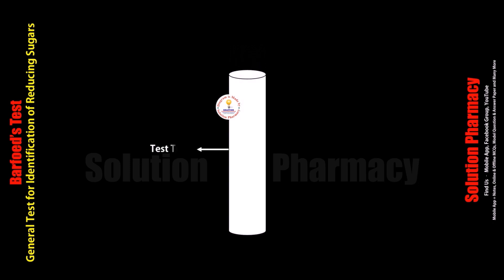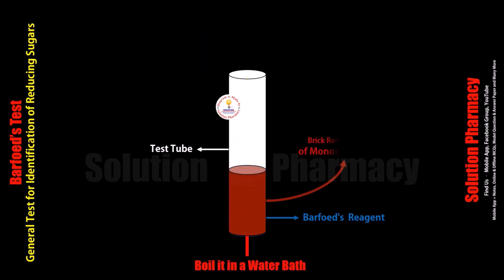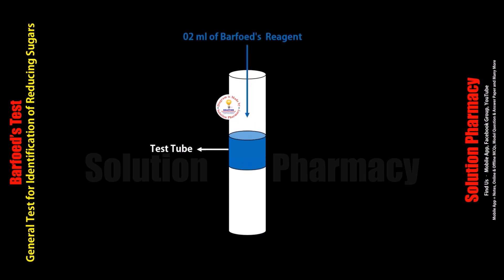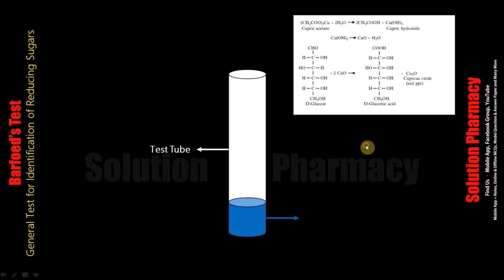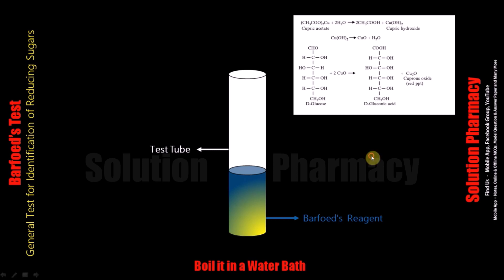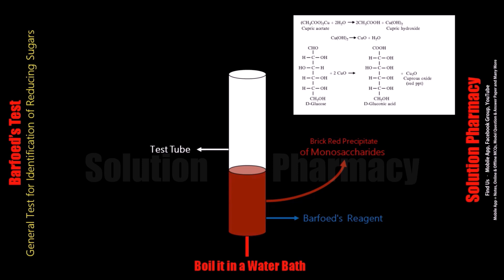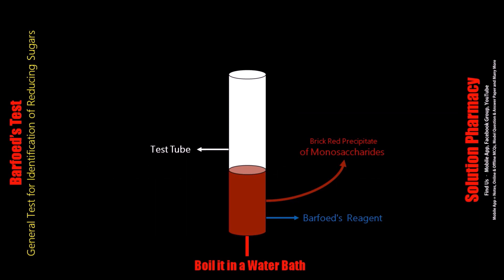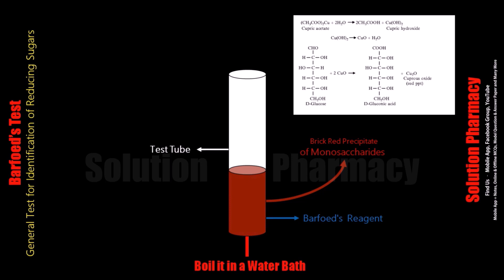Barfoed Test | Test for Monosaccharides | Biochemical test for Carbohydrate | Animated Video English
Barfoed’s test: A chemical test known as Barfoed's test is used to identify the presence of monosaccharides and can identify reducing monosaccharides when disaccharides are present. Strong reducing agents such as monosaccharides react in just a few minutes because an acidic pH is not favorable to reduction. However, because they must first be hydrolyzed in the acidic solution before reacting with the reagent, the reducing disaccharides require a longer reaction time of roughly minutes.

Barfoed’s Test Principle
Aldoses and ketoses can reduce cupric ions, even in acidic conditions. This test is used to distinguish reducing monosaccharides from disaccharides by controlling pH and the time of heating. Principle of Barfoed’s test: Barfoed’s test is used for distinguishing monosaccharides from reducing disaccharides. Monosaccharides usually react in about 1-2 minutes while the reducing disaccharides take much longer time between 7-12 minutes to react with the reagent. Brick red color is obtained in this test which is due to the formation of cuprous oxide.

Barfoed’s Reagent Preparation Barfoed’s reagent is the reagent used in this test. It is prepared by adding a 0.33 molar solution of neutral cupric (II) acetate to a 1% acetic acid solution. Barfoed’s Test Procedure

Procedure of Barfoed’s test:
1. Take 1ml of test sample in dry test tube.
2. Add 2ml of Barfoed’s reagent to all the tubes. Keep in boiling water bath.
3. The solution is heated in a boiling water bath for two minutes and allowed to cool.
4. Obeserve for the development of brick red precipitate.

Barfoed’s Test Results
If a red precipitate is formed within two minutes, it means that a monosaccharide is present. If the red precipitate is formed after ten minutes of heating, a disaccharide is present.